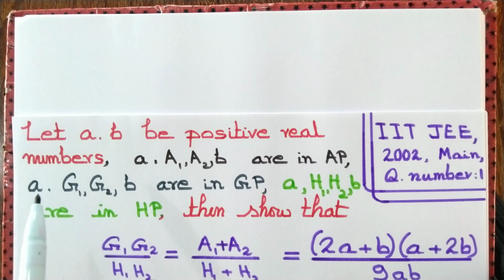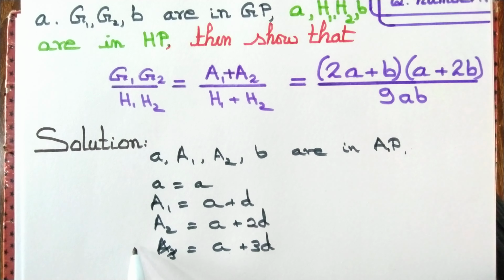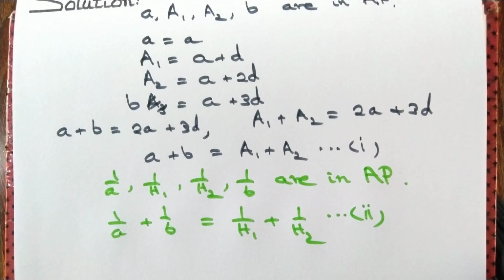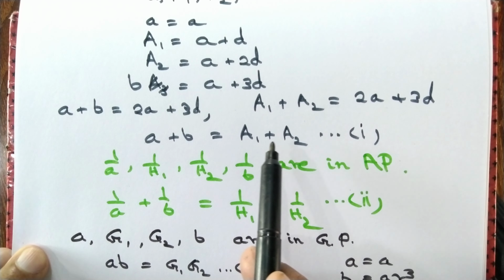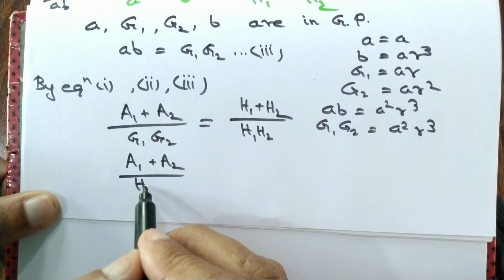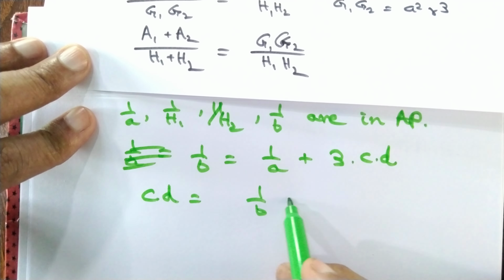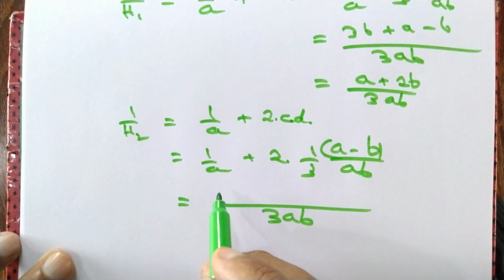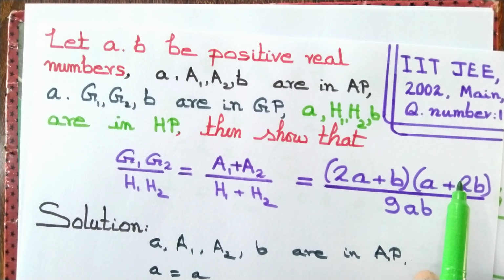Prove that..., A question in IIT JEE 2002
In this video we prove a relation between arithmetic mean, geometric mean and harmonic mean